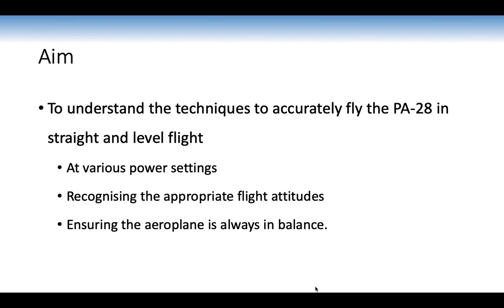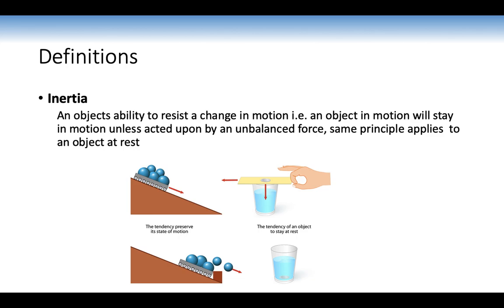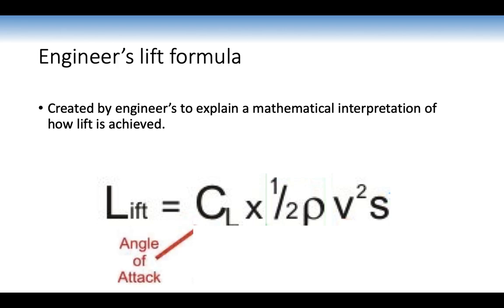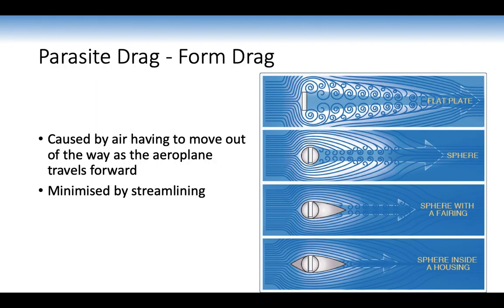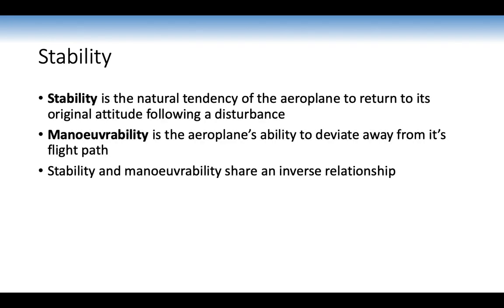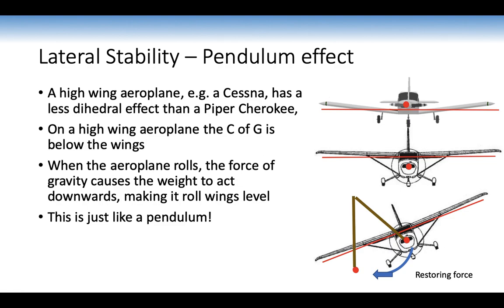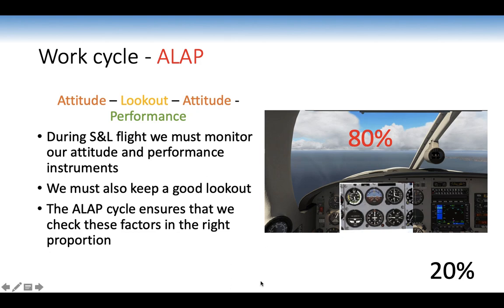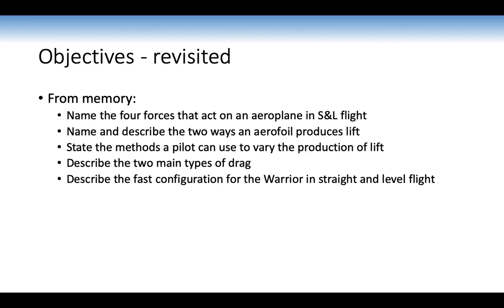Straight and Level - Recreational Pilot Licence - Long Brief 2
This brief aims to teach you the techniques and procedures for the Straight and Level manoeuvre, which is a part of the Recreational Pilot Licence course.